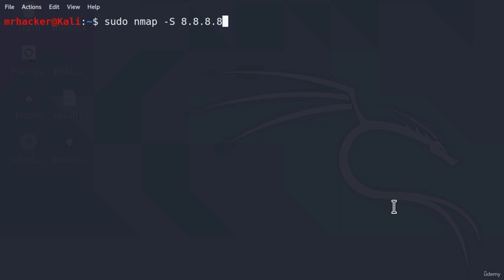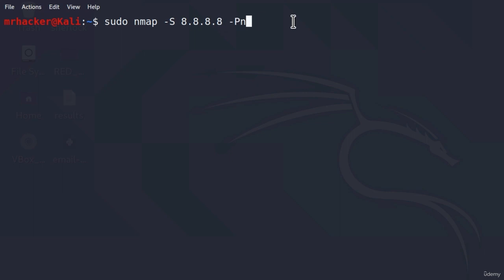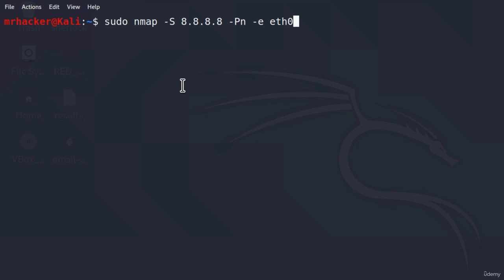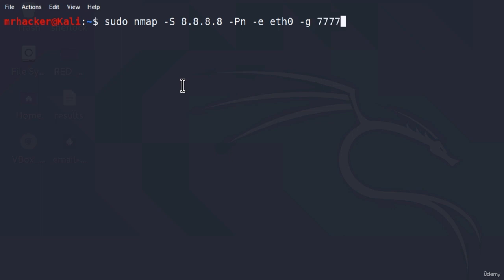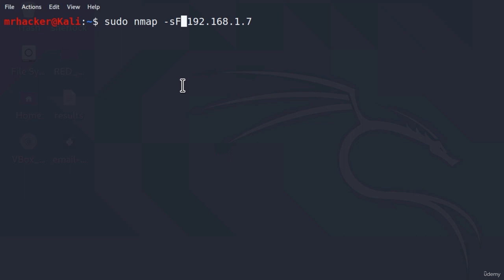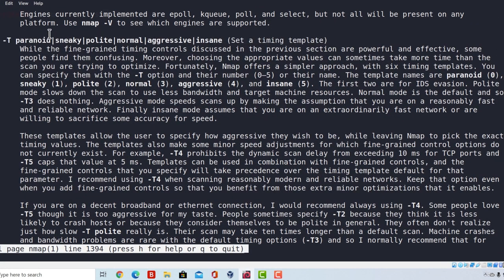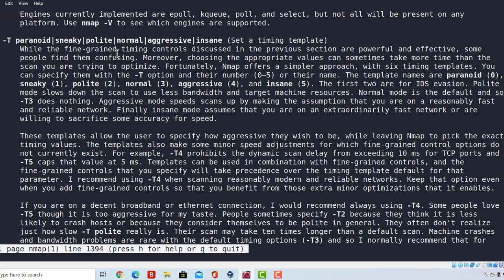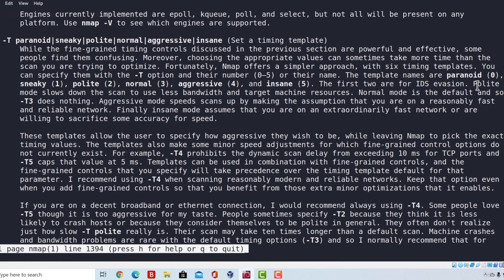Complete Ethical Hacking Bootcamp 2023 Zero to pro || Security Evasion Nmap Options tutorial-34